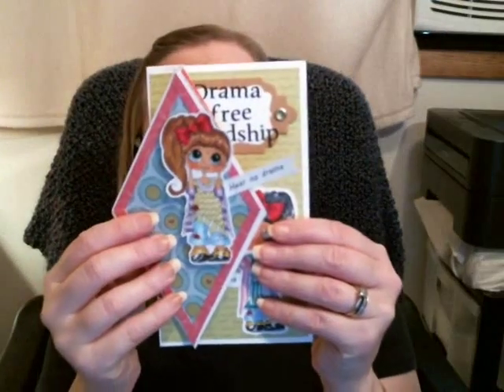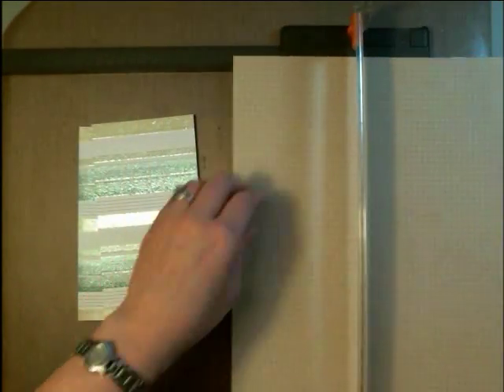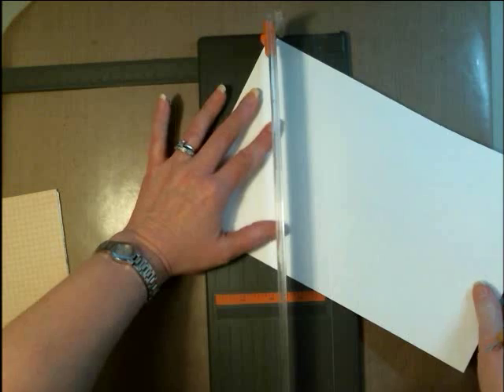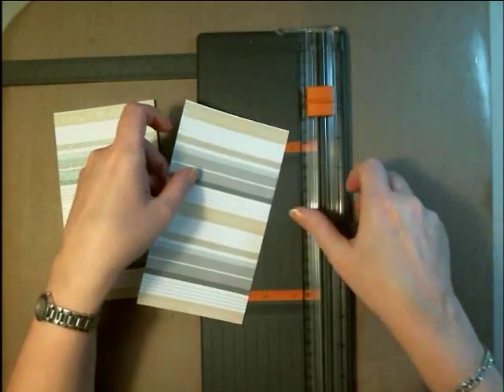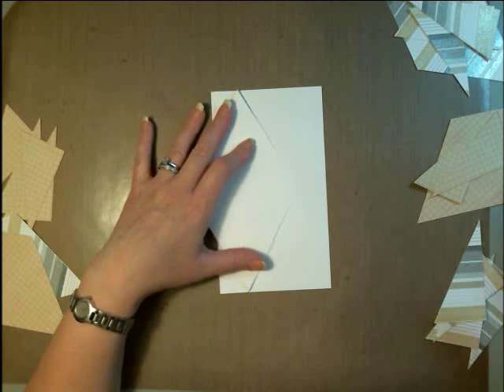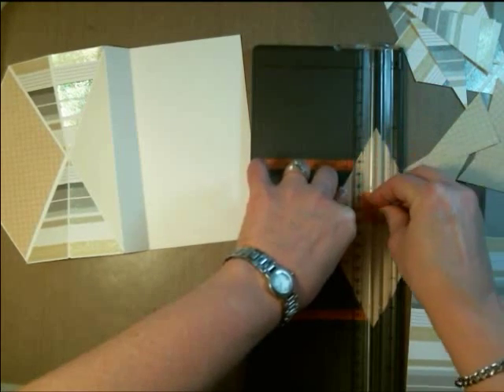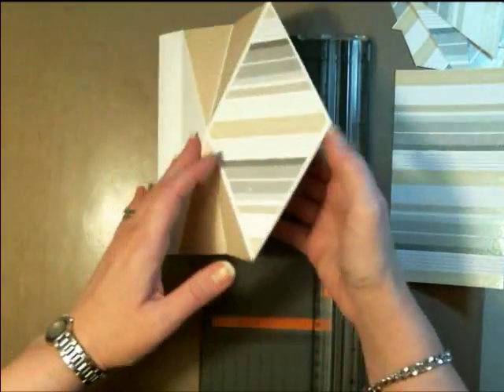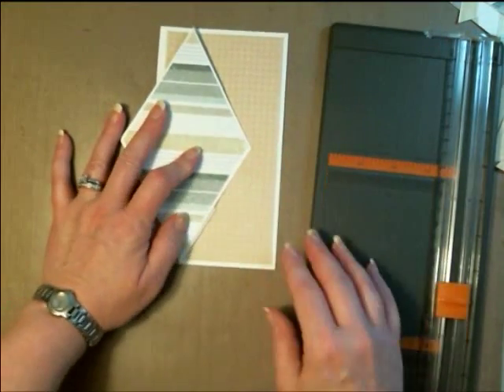Upright Diamond Card TUTORIAL How to make a Diamond Fold Card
WHERE CAN I FIND THOSE CUTIE IMAGES?!!

WHERE DID THIS CARD COME FROM?